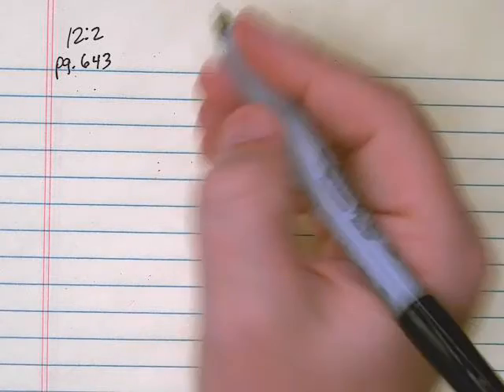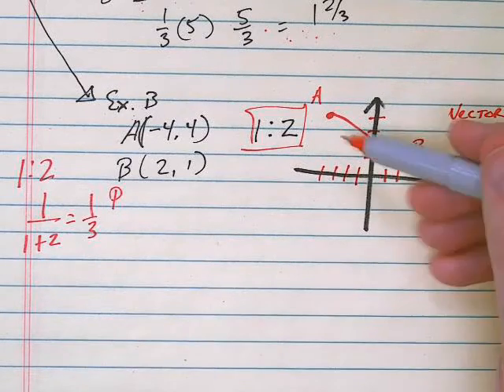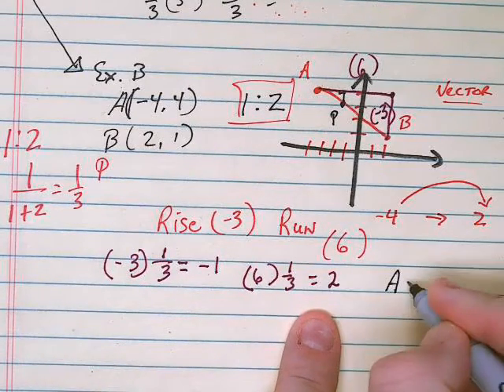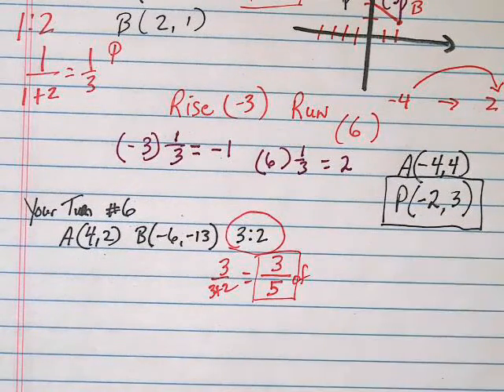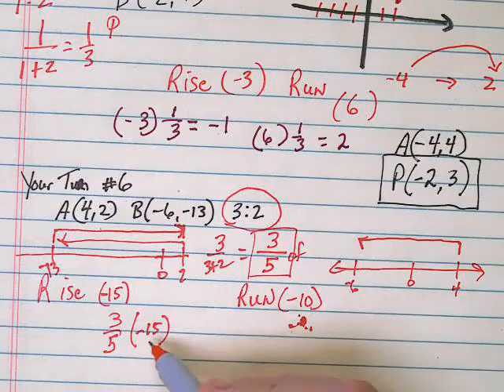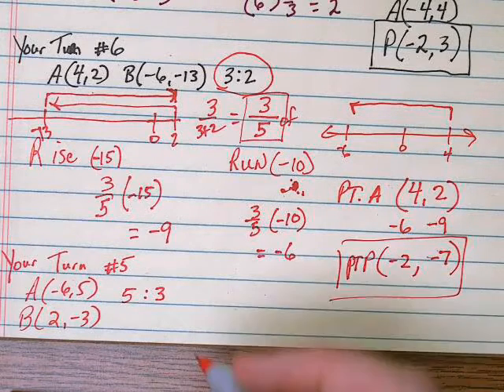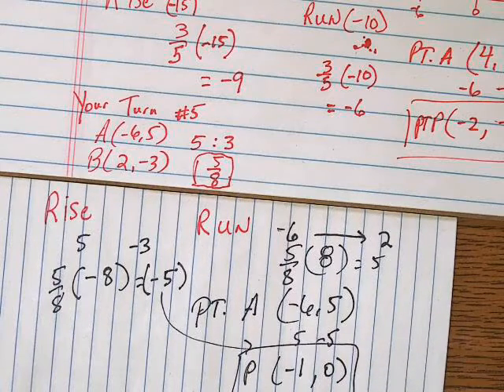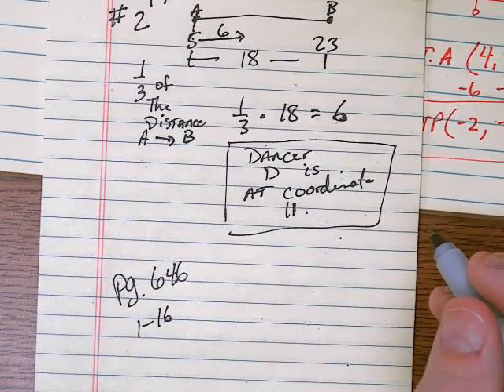12:2 Subdividing a Segment in a Given Ratio